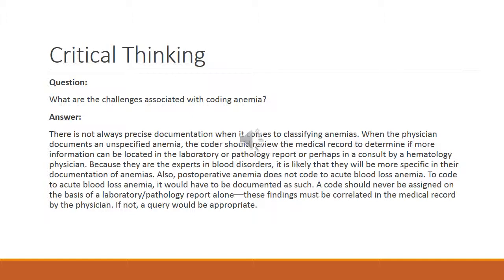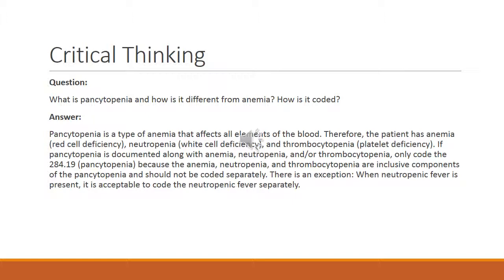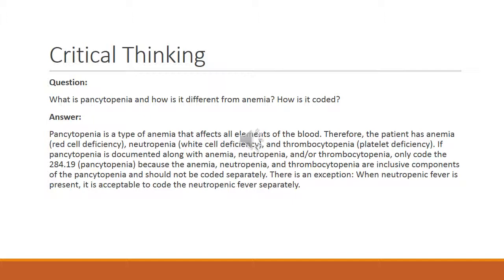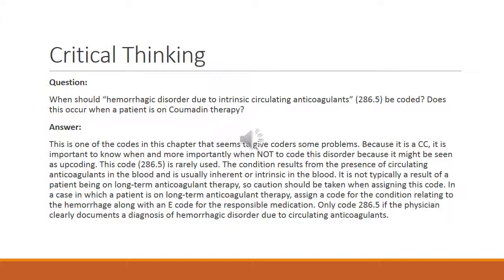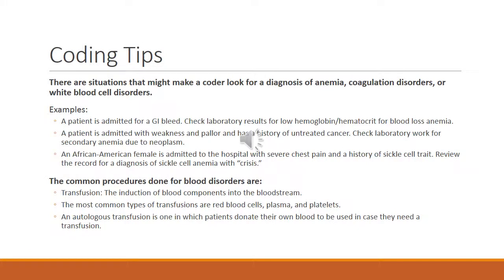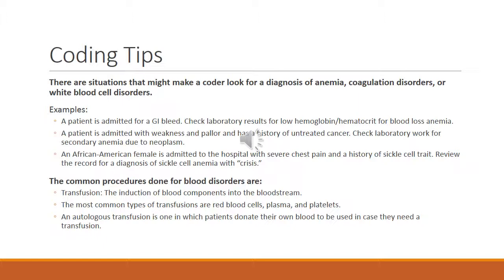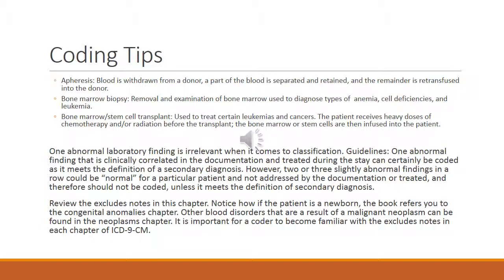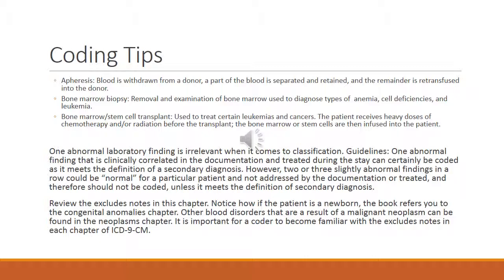Critical Thinking and Coding Tips for Chapter 11